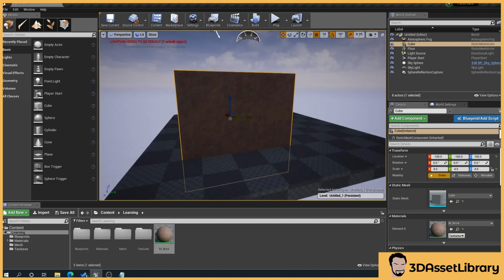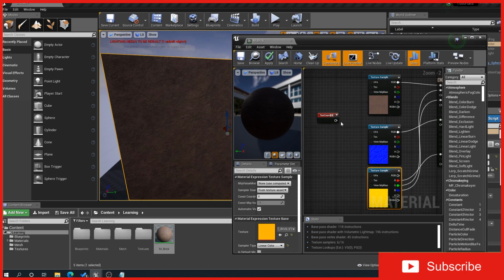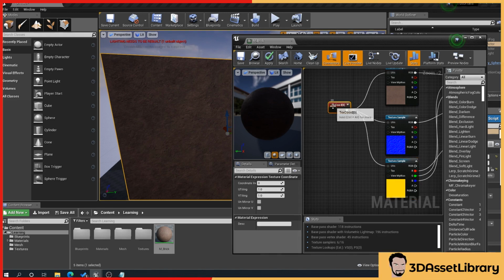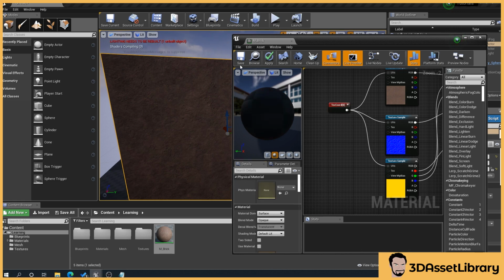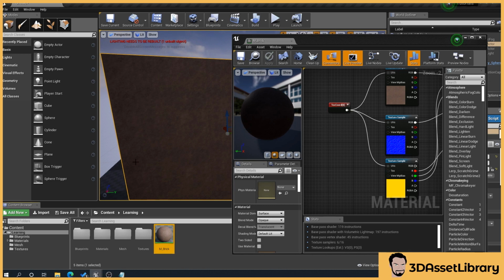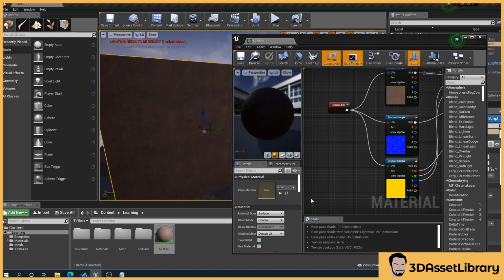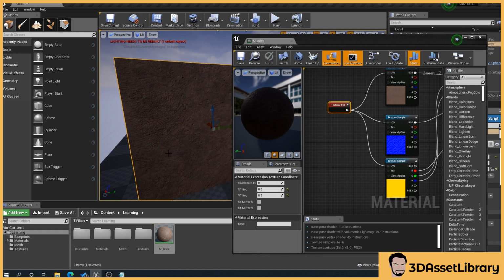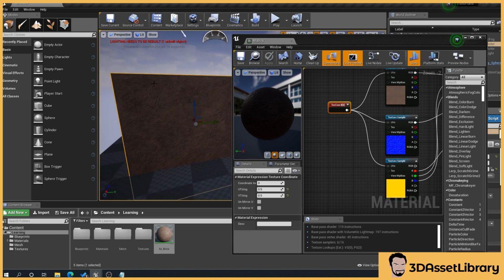How To Adjust Texture Tilling Amount In Unreal Engine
In this tutorial I show you how to adjust texture tilling amount in unreal engine